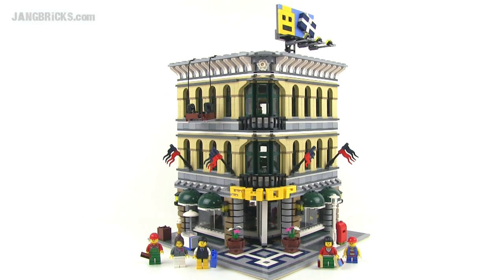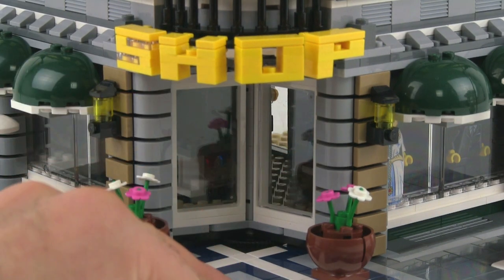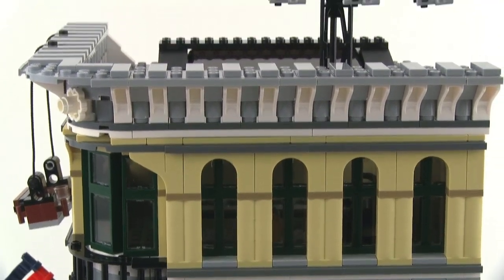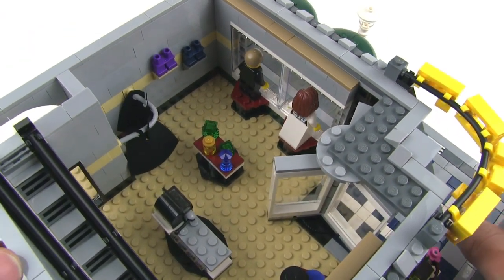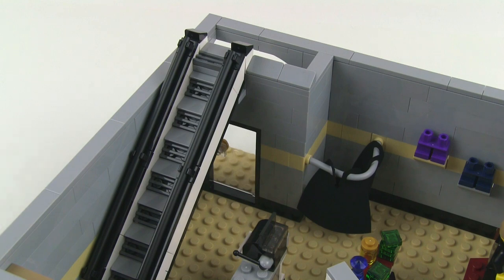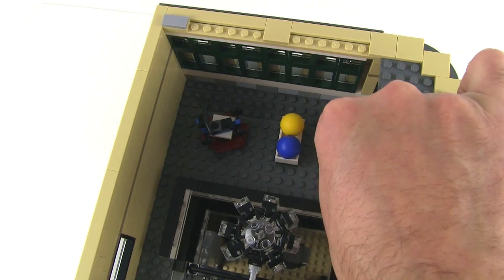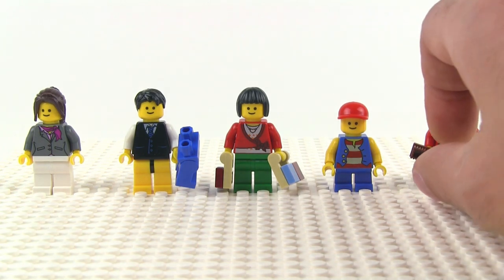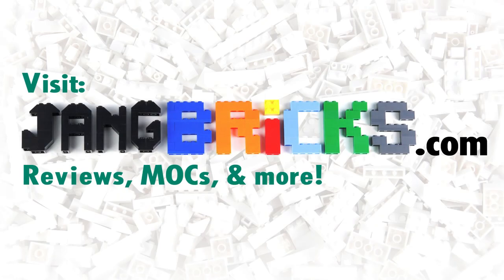LEGO Creator Grand Emporium 10211 modular building Review!